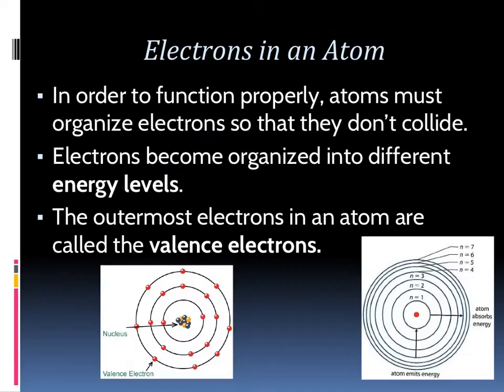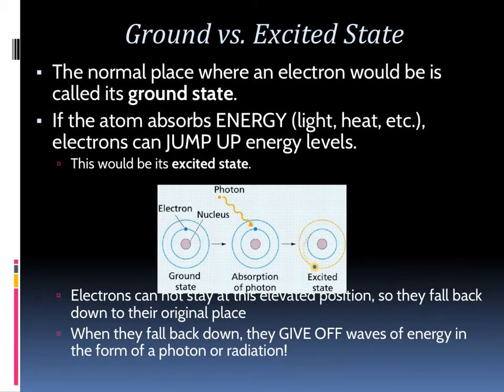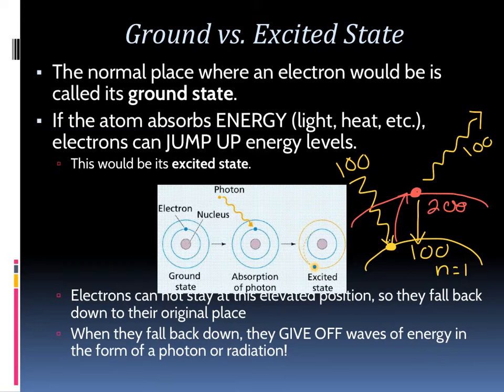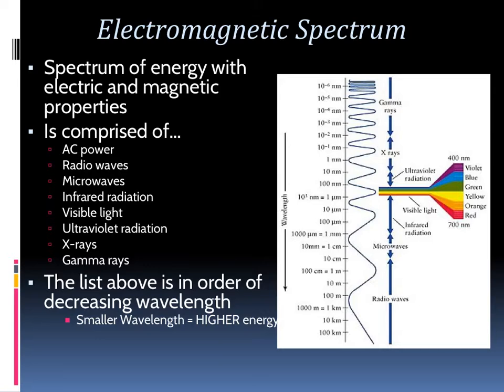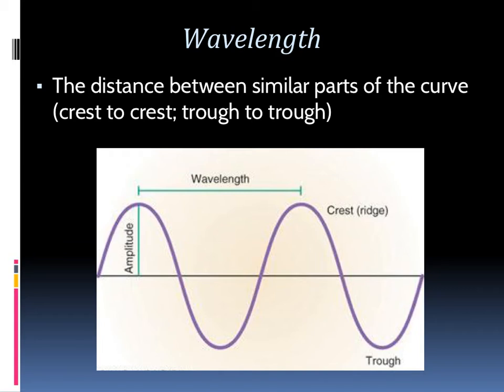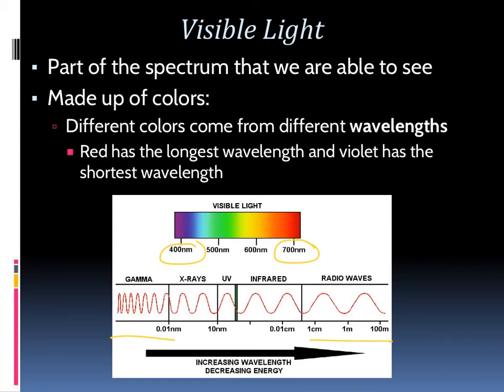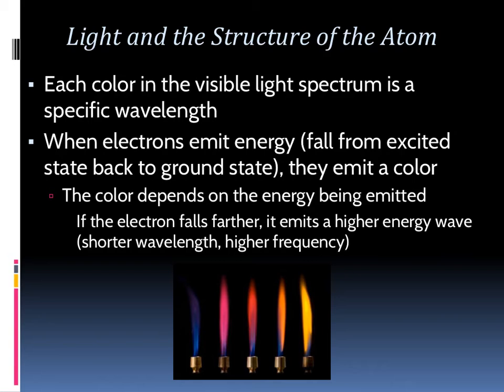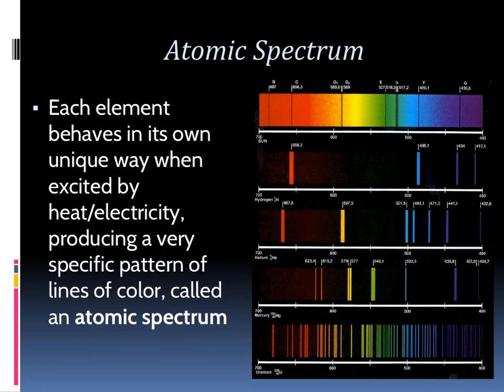Unit 1, Sec 3 - Gen